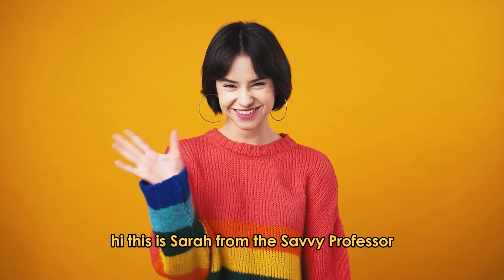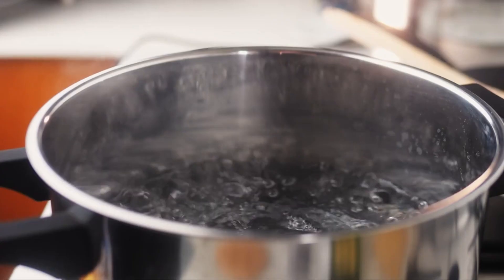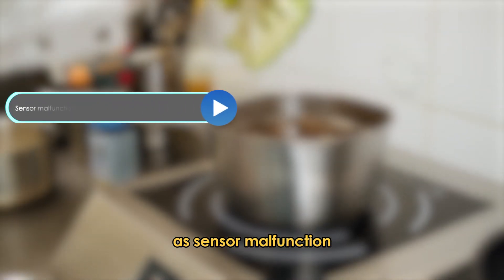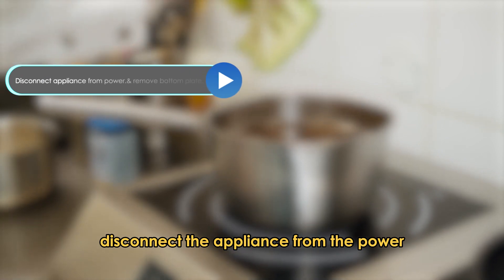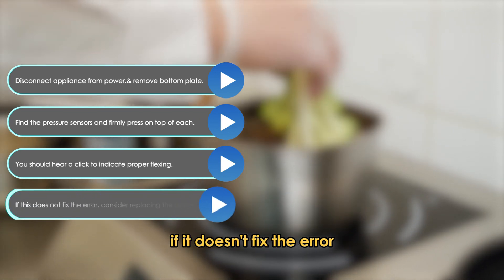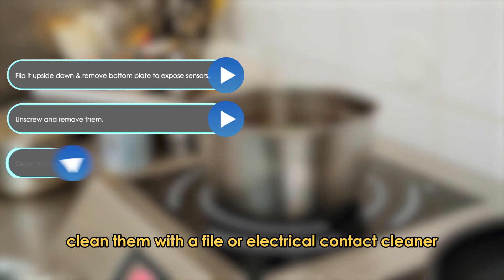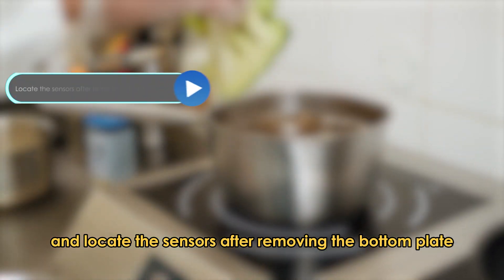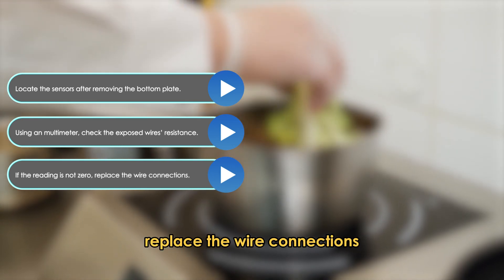How To Fix Instant Pot EC Error Code (Faulty Sensors - Common Causes Of Error EC, And The Solutions)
How To Fix Instant Pot EC Error Code (Faulty Sensors - Common Causes Of Error EC, And The Solutions). In this video tutorial I will show you how to fix Instant Pot EC error code.

An error code EC indicates that your Instant Pot’s pressure sensors are faulty. It is the same as the C6 error code.
The following are some of the common causes of the error:
• Sensor malfunction
• Dirty pressure sensor contacts
• Bad sensor wires

Now, let’s look at the best solutions to fix the error:
Test the Sensors
• Disconnect the appliance from power.
• Remove the bottom plate.
• Find the pressure sensors and firmly press on top of each. You should hear a click to indicate proper flexing.
• If this does not fix the error, consider replacing the sensors.

Clean the Contacts
• Unplug the Instant Pot from its power supply.
• Flip it upside down and remove the bottom plate to expose the sensors.
• Unscrew and remove them.
• Clean them with a file or electrical contact cleaner.
• Position them back in place and replace all the unit’s parts.

Replace the Sensor Wiring
• Unplug the unit from its power source.
• Locate the sensors after removing the bottom plate.
• Using an ohmmeter or multimeter, check the exposed wires' resistance and continuity.
• If the reading is not zero, replace the wire connections.